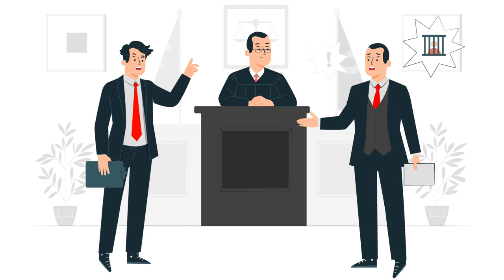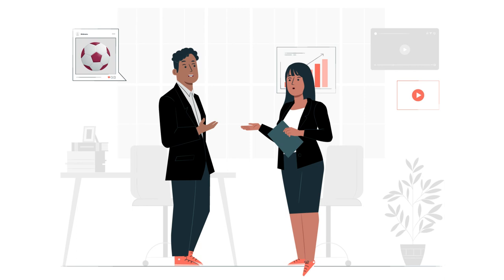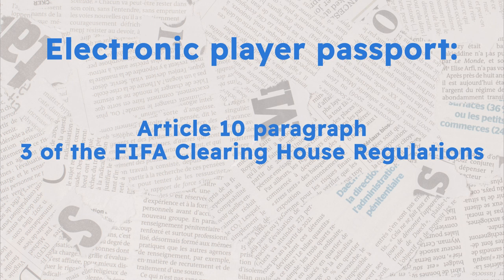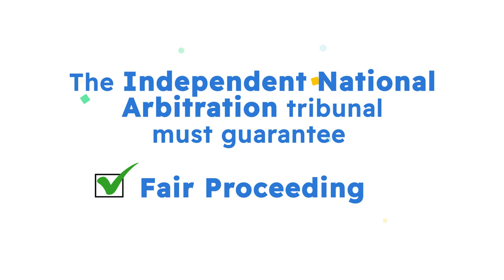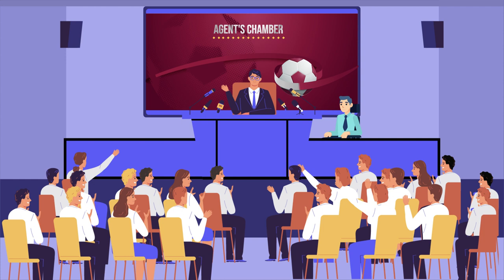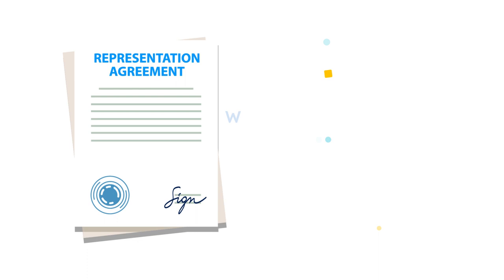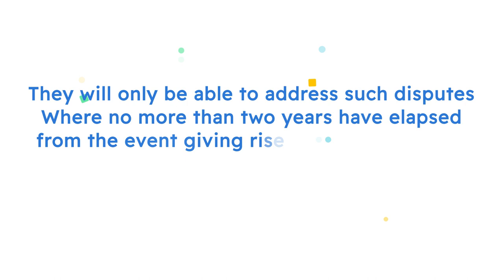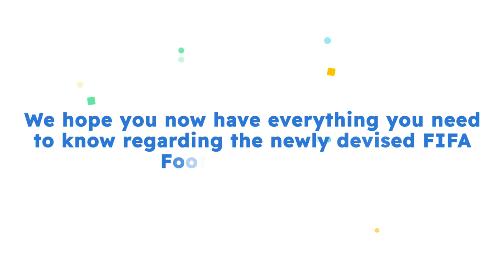EXPLAINED: THE FIFA FOOTBALL TRIBUNAL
This video explains the structure, organisation and functions of the latest FIFA Football Tribunal.